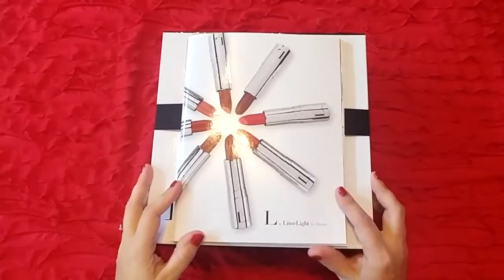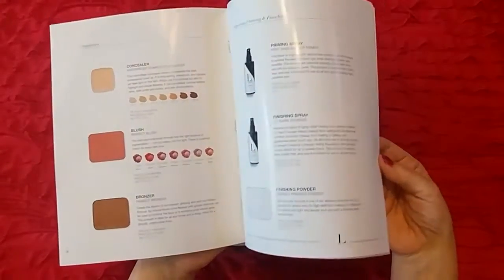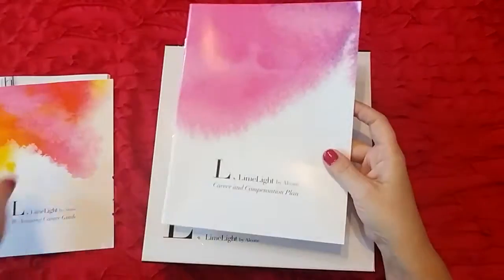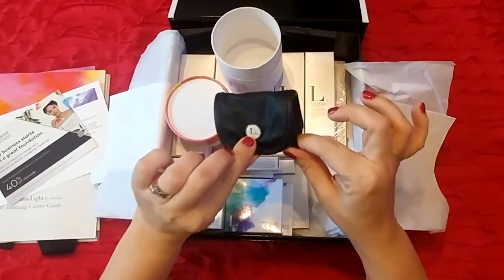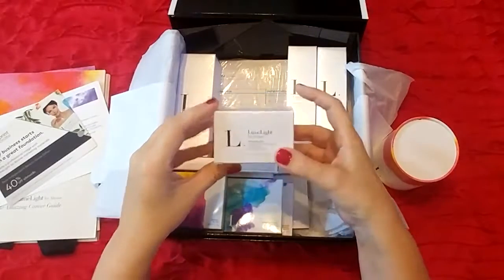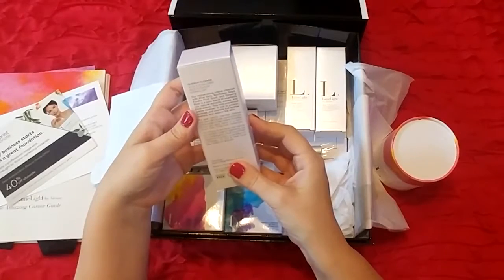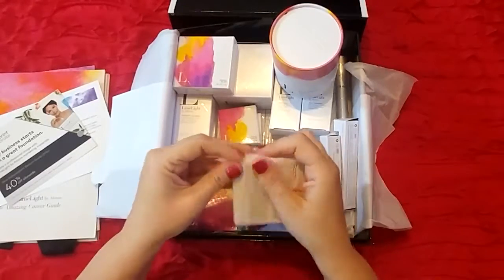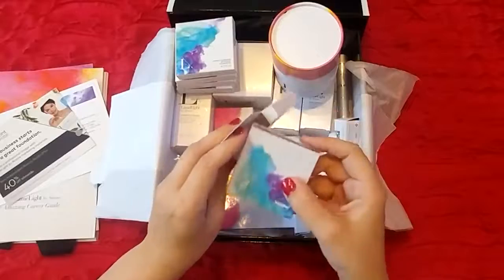LimeLight Starter Kit Unboxing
Unboxing video of my LimeLight starter kit.

If you're interested in learning more about LimeLight and our products or the business opportunity, please feel free to check out my personal website below and comment below if you'd like for me to contact you directly regarding any questions you might have.